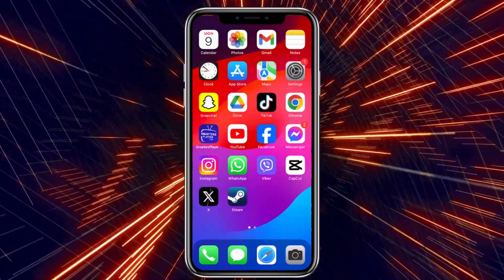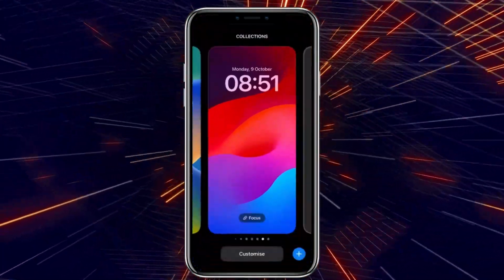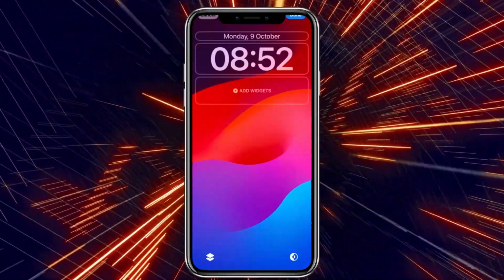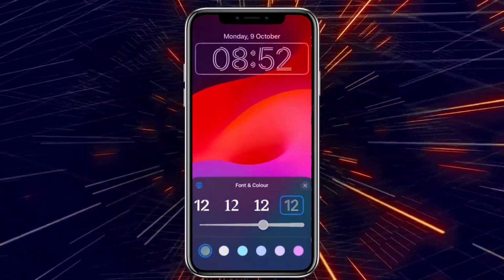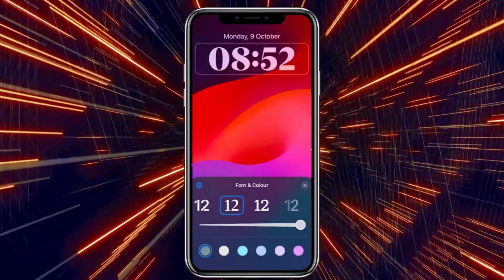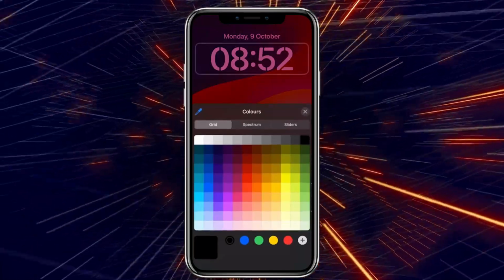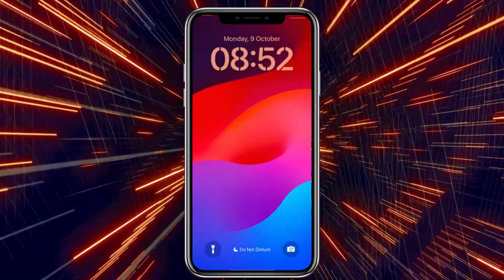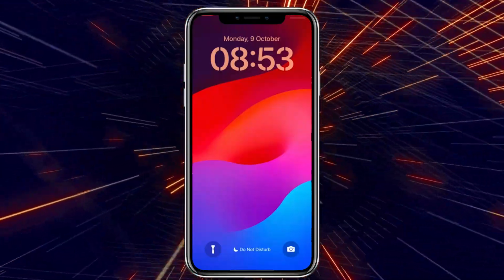How To Change Clock on iPhone or iPad iOS 17 [easy]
"Ready to customize your iPhone or iPad's clock settings with iOS 17? In this easy-to-follow tutorial, we'll guide you through the simple steps to change the time, date format, or even add additional clocks to your device.

With iOS 17, you have more control over how your device displays time and date information. Whether you're traveling and need to set up world clocks, or you simply want to adjust the date format to your preference, we've got you covered.

Don't miss out on this handy tech skill – watch the video now and personalize the clock settings on your iPhone or iPad with ease."

This description introduces the topic, highlights the customization options, and encourages viewers to watch the video to learn how to personalize their device's clock settings.